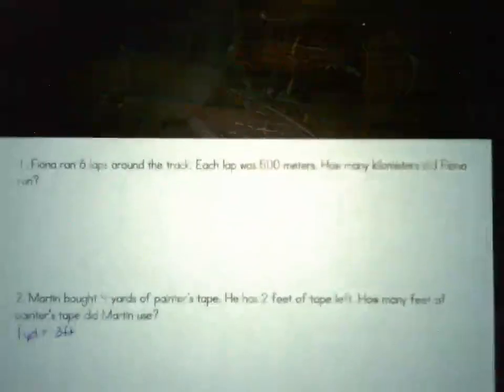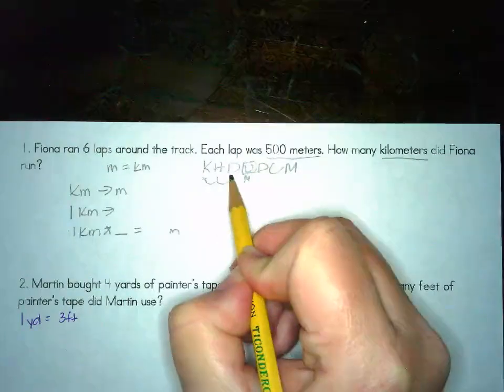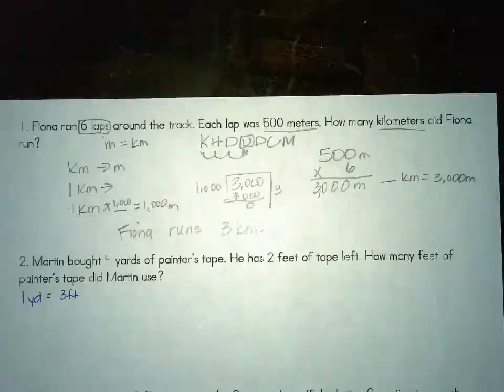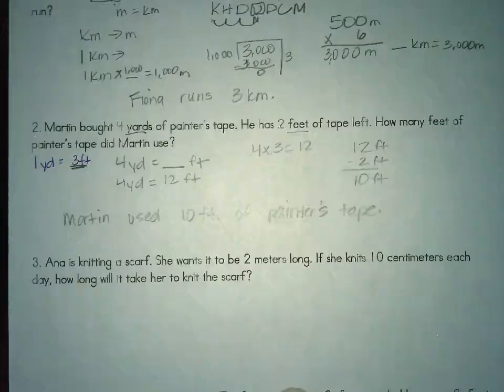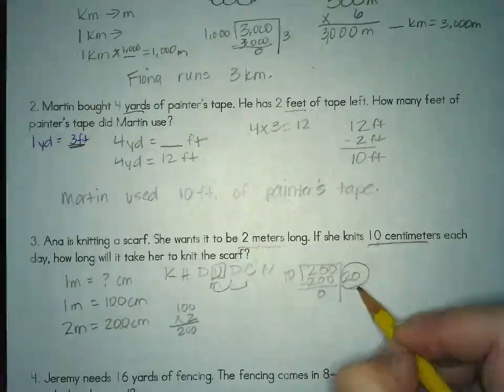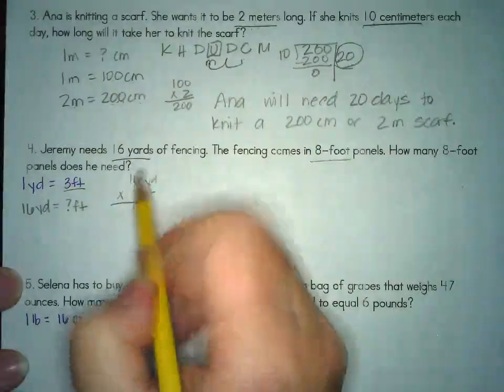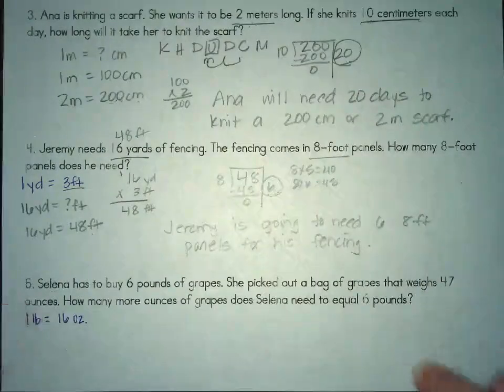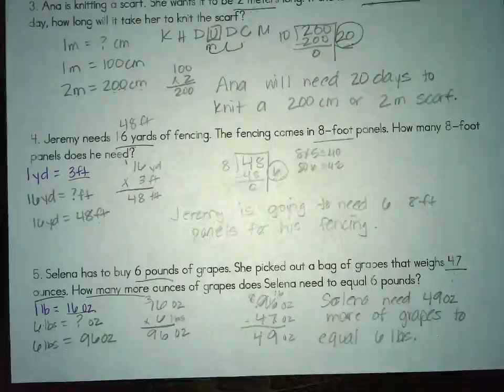Converting Measurements Word Problems